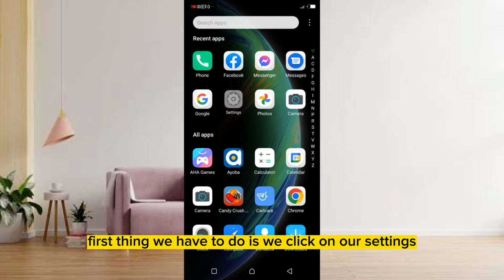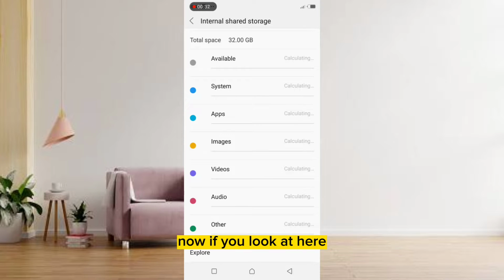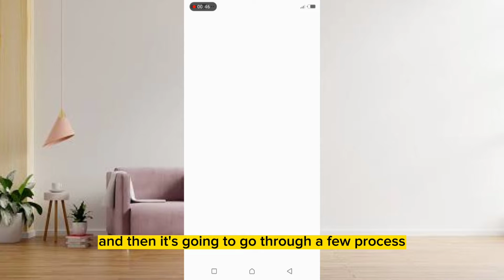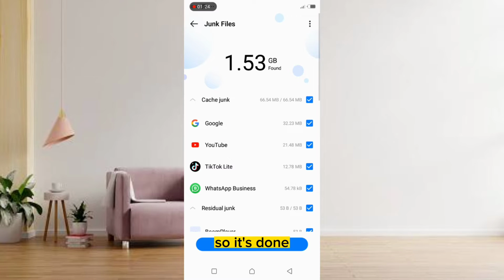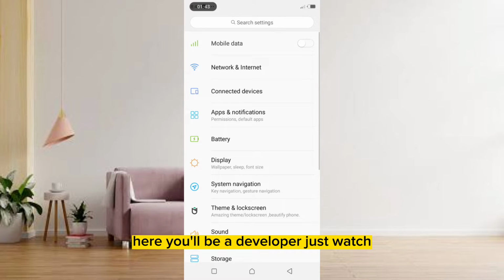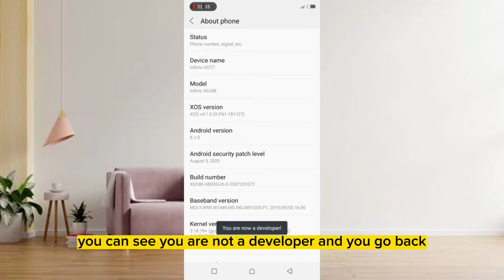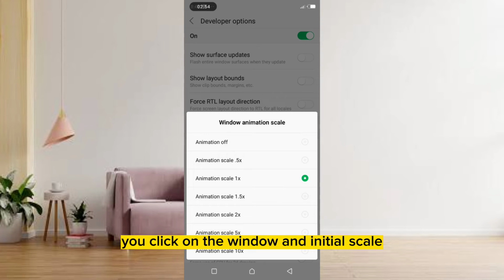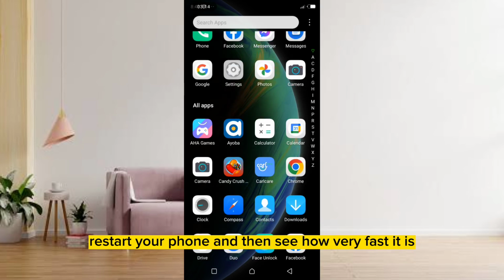How To Fix Hanging Problem In Android SmartPhone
I get this complain concerning our Android smartphones hanging and lagging all the time.
In this video, I have put in extra effort to explain in detail how you can fix that hanging problem and enjoy your smartphone
Looking forward to your questions and feedback in the comment section.